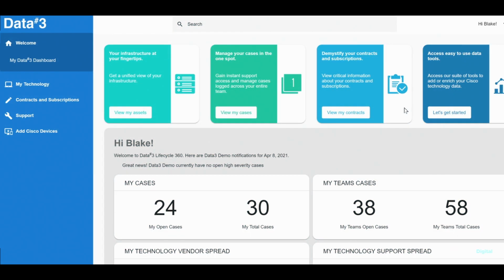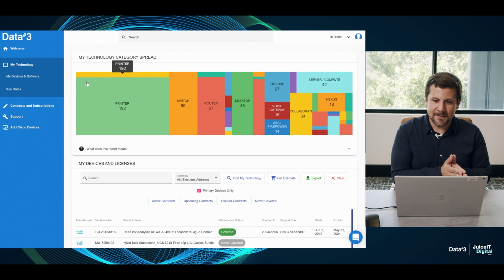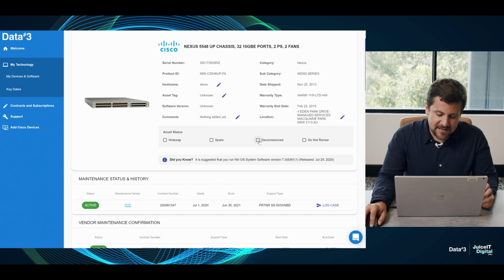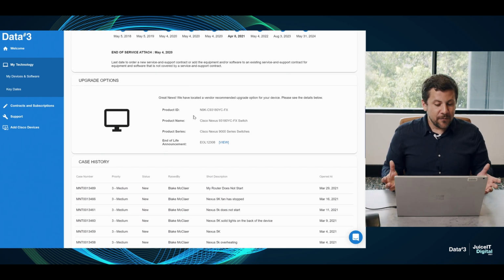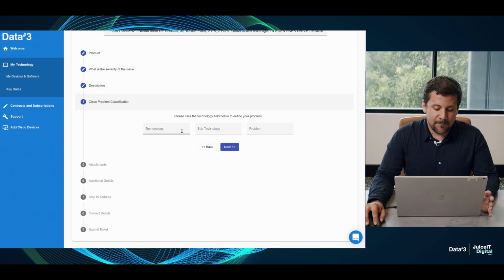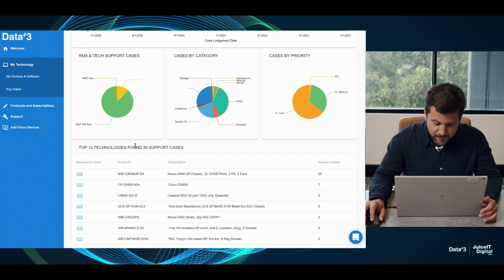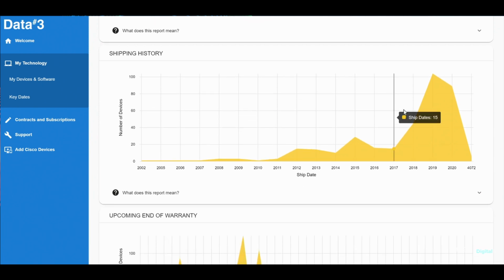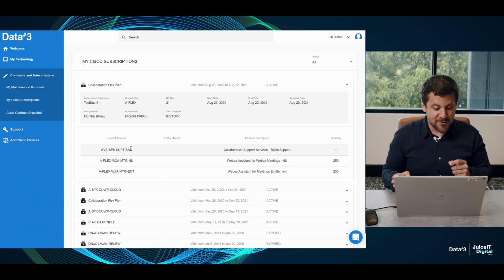JuiceIT Digital 2021 - Data#3 : Lifecycle 360: Your infrastructure Insight